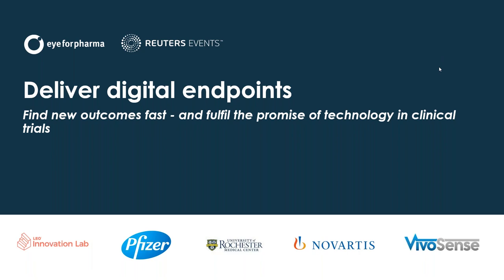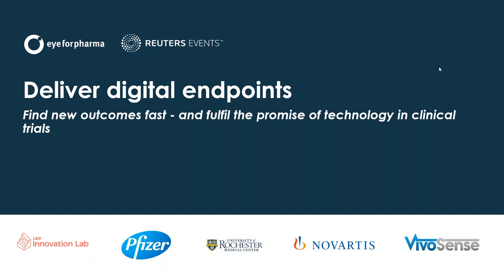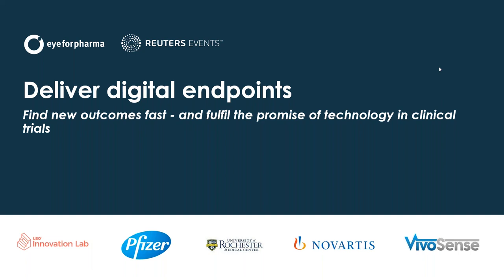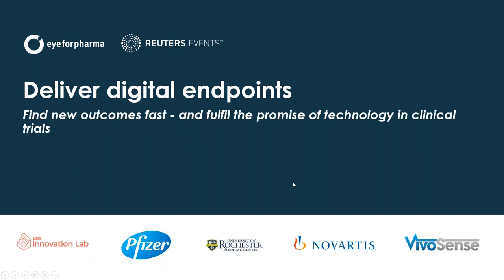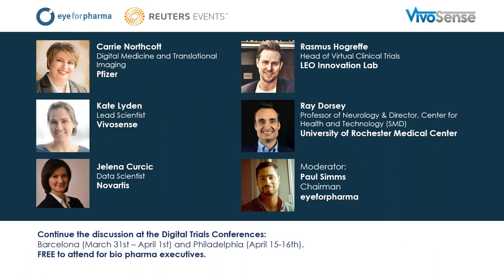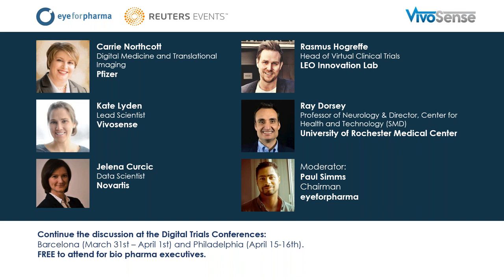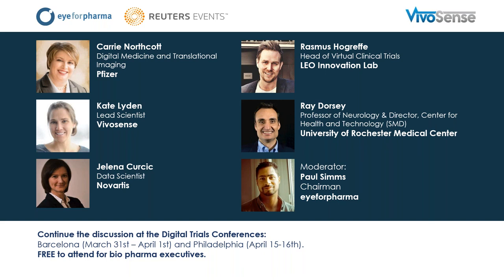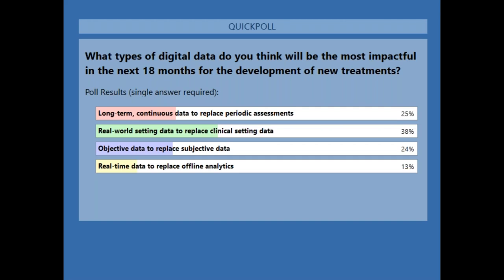Webinar: Deliver Digital Endpoints - find new outcomes fast and deliver on the promise of technology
View this webinar recording and you will hear from:

Carrie Northcott, Director, Pfizer
Kate Lyden, Ph., Lead Scientist, Vivosense
Rasmus Hogreffe, Head of Virtual Clinical Trials, LEO Innovation Lab
Ray Dorsey, Professor of Neurology & Director, Center for Health and Technology (SMD), University of Rochester Medical Center
Jelena Curcic, Data Scientist, Novartis

eyeforpharma’s youtube channel now broadcasts the best presentations, chats and interviews from our conferences.

eyeforpharma’s mission is to make the pharmaceutical industry more open and valued. Our conferences are where leading minds gather to discuss and share strategies that drive value for patients and shine a light on pharma excellence. Look for talks on patient-centricity, multi-channel marketing, value-added services, real-world data and sales force effectiveness.